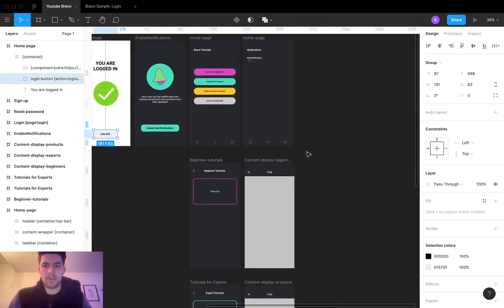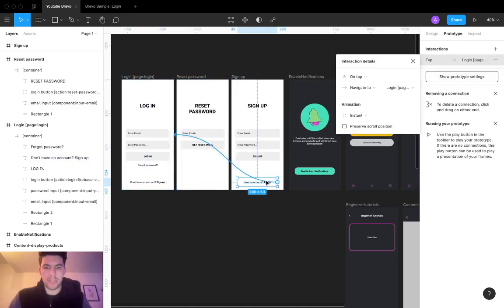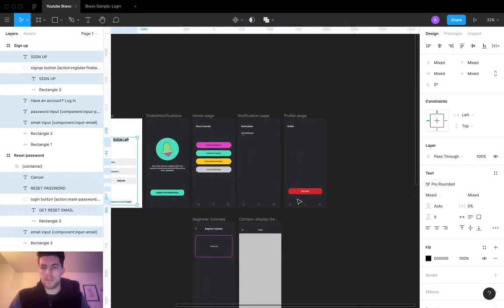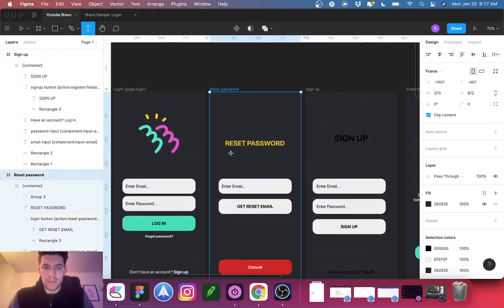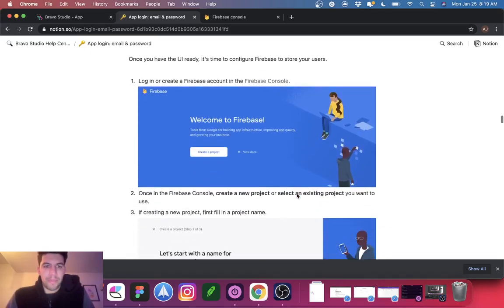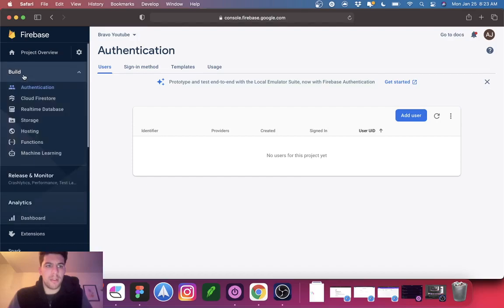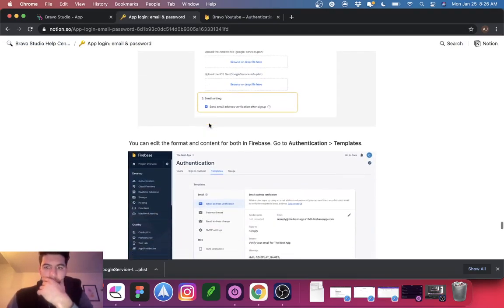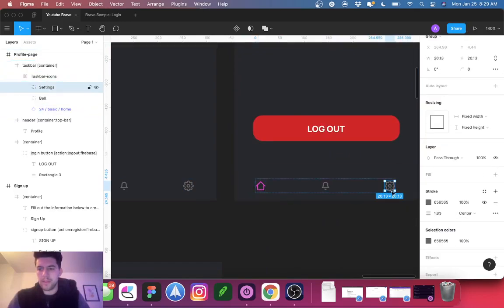Bravo Studio Building Apps Without Code - 05: Adding Authentication with Firebase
Hey Bravo Fans!

In this episode we successfully integrate authentication inside of our Bravo App. Users will be able to successfully Log In, reset password & sign up. Bravo is such a powerful tool and I can't wait to see what's to come!